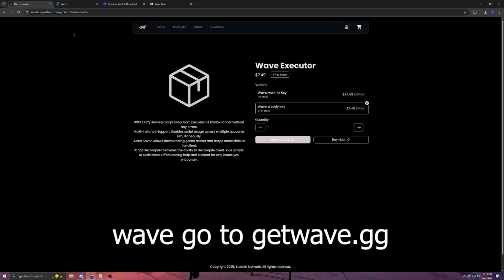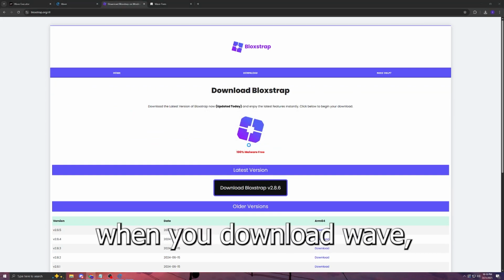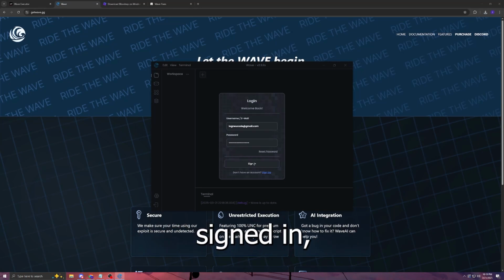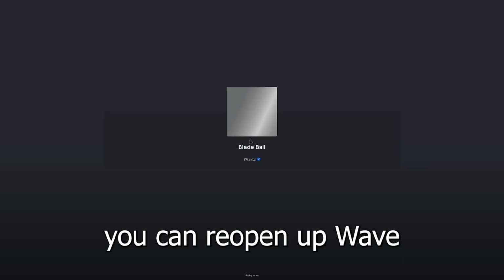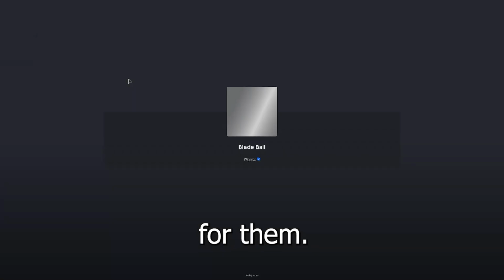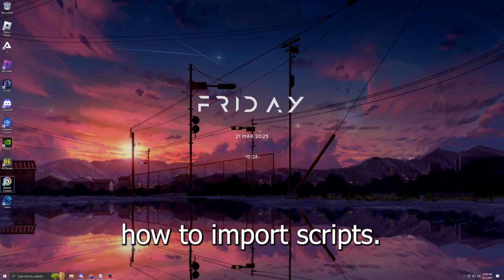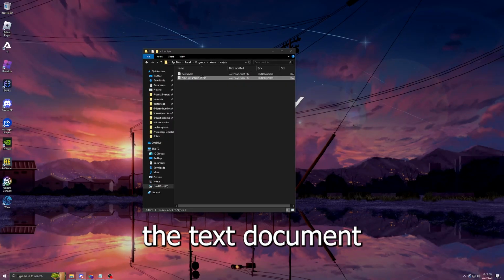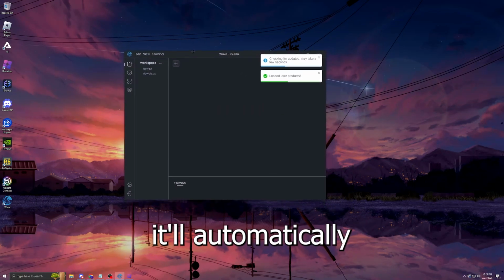Wave Roblox PC Executor Download Tutorial + How to Execute Multiple Accounts (FREE) | 99% UNC, Safe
00:00 - Intro
00:04 - Download Tutorial
01:26 - Multiple Accounts Tutorial
02:02 - How to Import Scripts
02:50 - Outro

In todays video I show how to download Wave, one of the best Roblox PC Executors. I also show how to execute and script on multiple accounts using Wave.